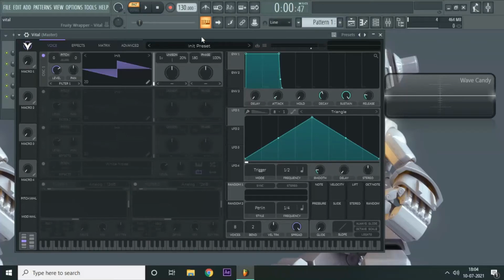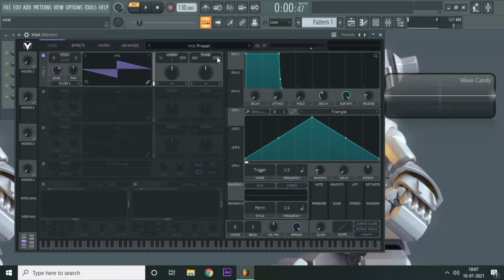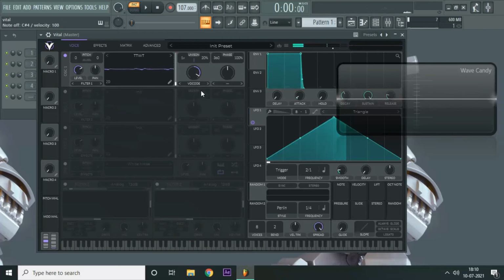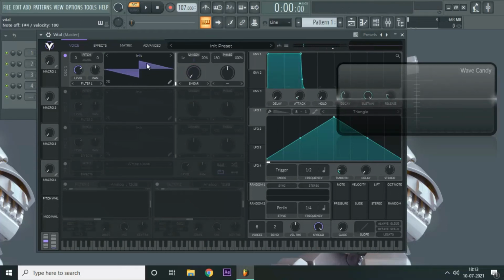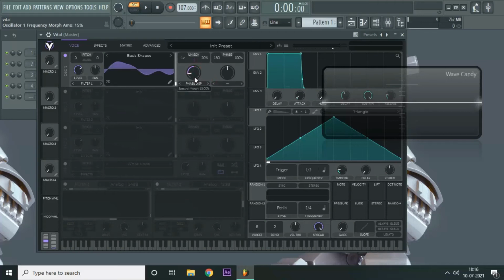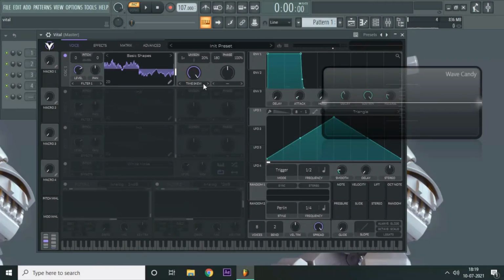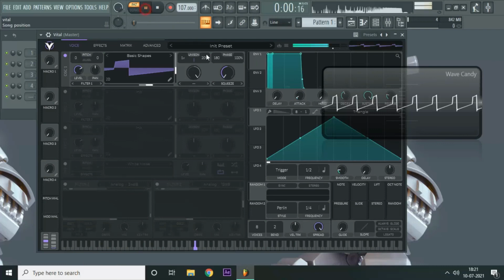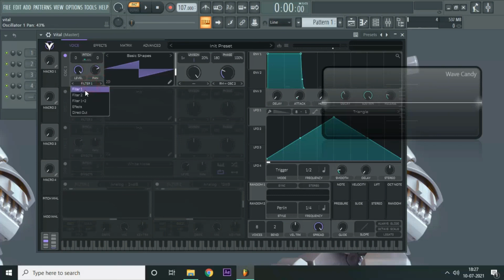Vital Masterclass; Module 2 - Oscillator, Spectral & Warp Modes [VST Synth Plugin Tutorial]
The 2nd Tutorial of Vital VST Masterclass covers the main oscillator functions like Pitch, Unison, Phase, and Routing as well as various warp modes and their effect on the sound.

[00:00-00:23] - Intro
[00:23-01:45] - Unison in Vital
[01:45-03:30] - Phase
[03:30-11:05] - Spectral Morphing in Vital
[11:05-13:30] - Warp Modes
[13:30-15:58] - Pitch, LeveL, Pan and Routing

𝐭𝐞𝐱𝐭 𝐭𝐨 𝐰𝐚𝐯𝐞𝐭𝐚𝐛𝐥𝐞